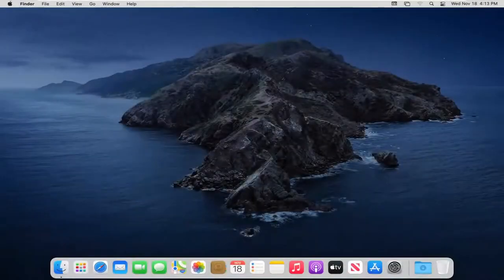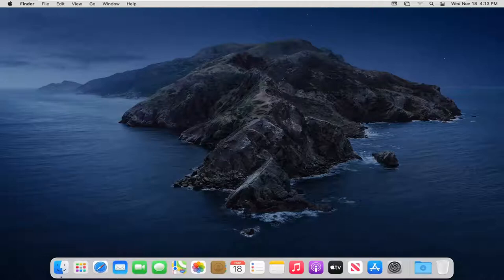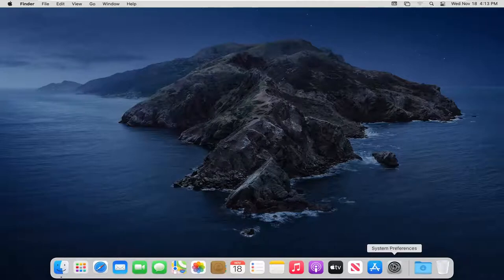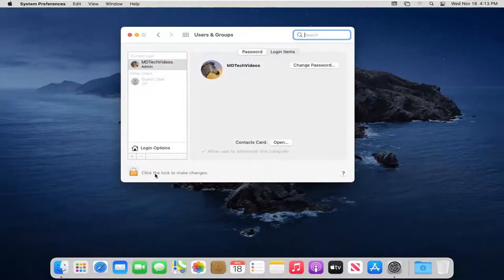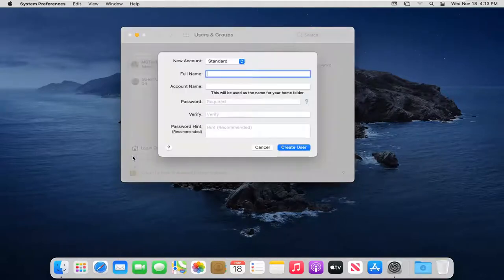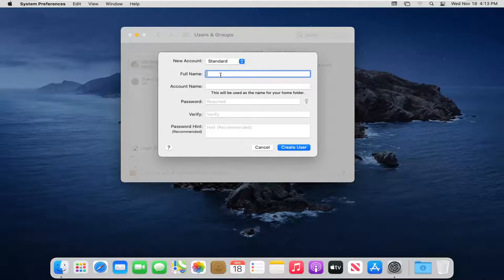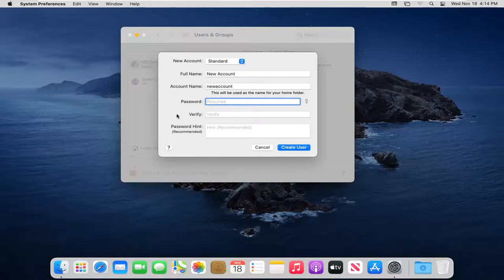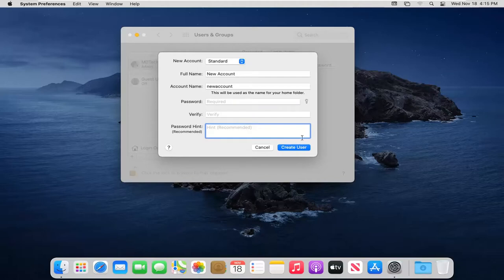How To Create User Accounts On macOS [Guide]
If a new family member or even a new office co-worker is going to use your Macintosh, you can create a new user account for them. Having separate user accounts means each person who uses the Mac can each have their own settings, like iCloud account information, application preferences, and desktop wallpaper. They can each have their own repository of files and folders. It's the safest way to make sure you're not overwriting or otherwise disturbing each other's files. Here's how to do it.

Learn how to create user accounts on a Mac with this step-by-step tutorial. Whether you need to set up accounts for family members, colleagues, or guests, this guide will help you manage user access and maintain your Mac's security. Understanding how to create and configure user accounts is essential for personalizing user experiences and protecting your system's data.

Topics addressed in this tutorial:
how to create user accounts on mac
how to create user on mac
how to create a user on MacBook
how to set up a user account on mac
how to create new user account on MacBook pro
how to create user on MacBook pro
how to create a user account on a mac
how to create a new user account on MacBook pro
how to create an account on a mac computer
how to create a guest account on MacBook air
how to create multiple profiles on MacBook air
how to set up email account on MacBook air
how to create new user account on MacBook

Well, apart from privacy, it’s also about preferences. When it comes to Macs, everyone has their own preferred settings and this can affect other users. By creating separate Mac accounts you can easily customize your settings and avoid messing with others.

Most of the multiuser account chores you’ll encounter take place in a single System Preferences pane on your MacBook. The Users & Groups pane is the one you’ll need.